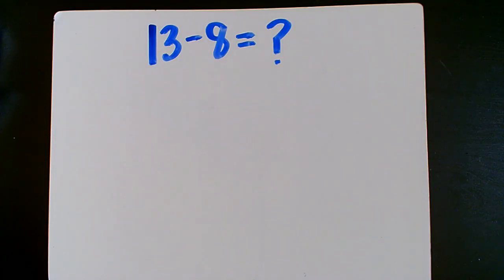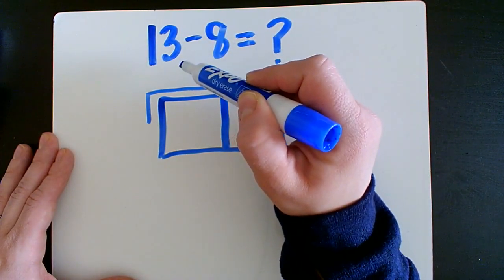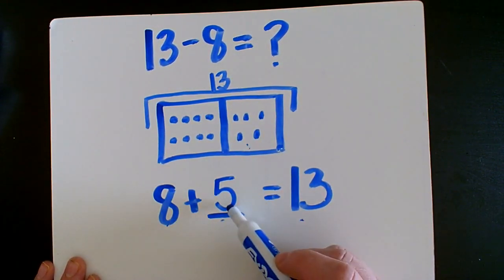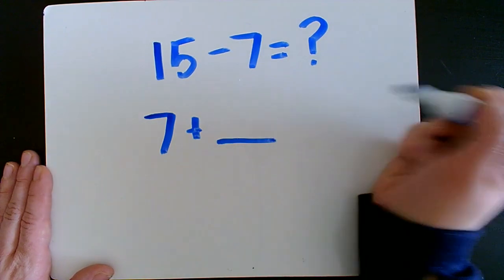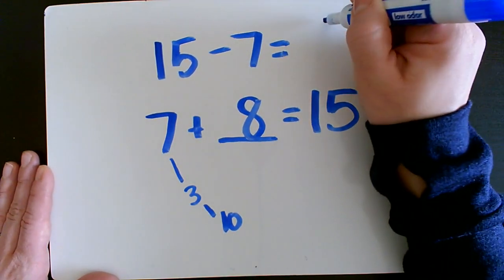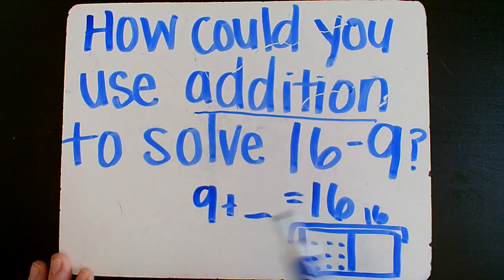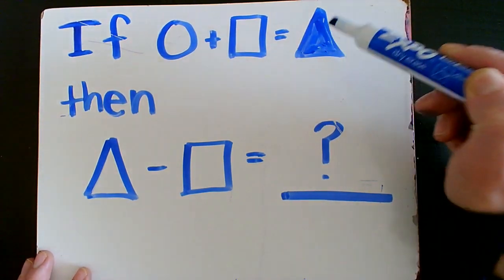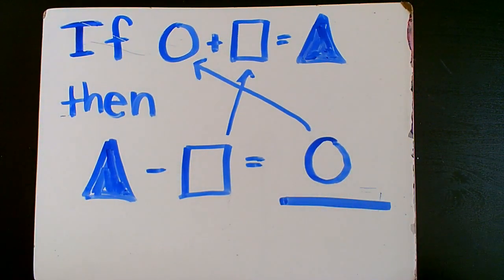RED Math- 4/16